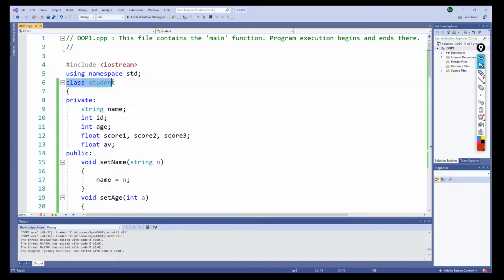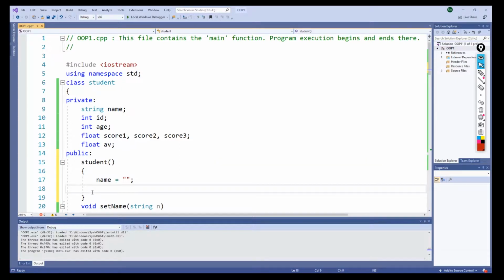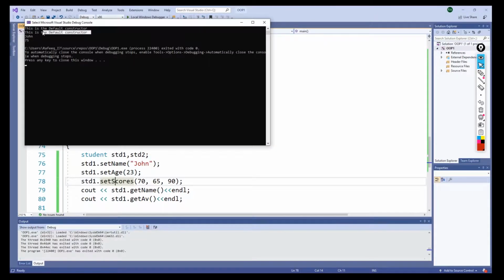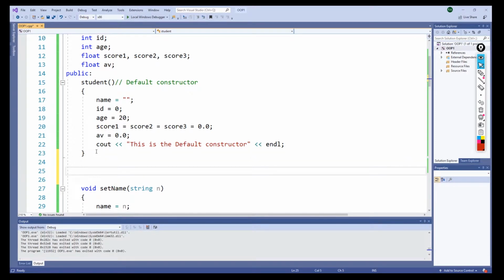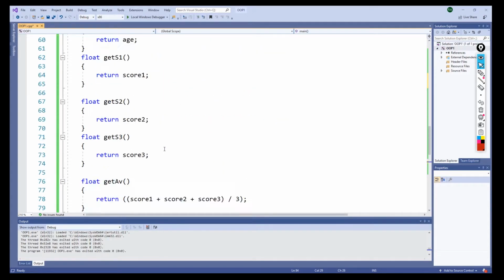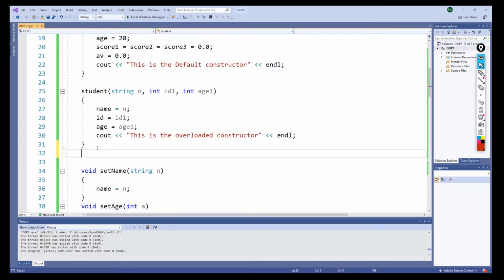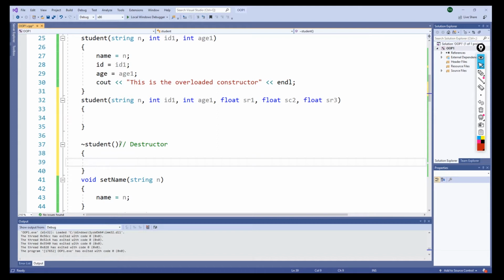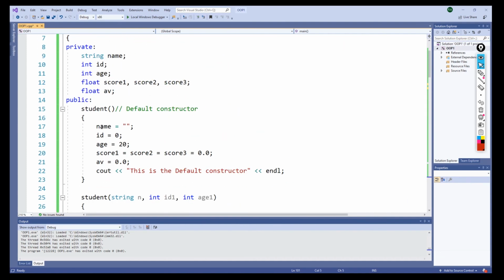Constructors and Destructors in c++ tutorial (OOP)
How to use Constructors and Destructors.